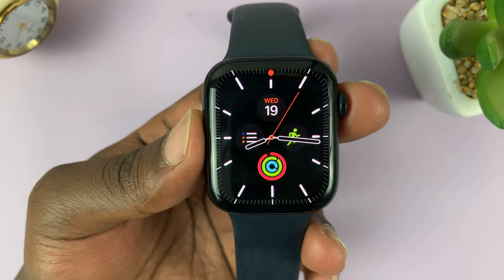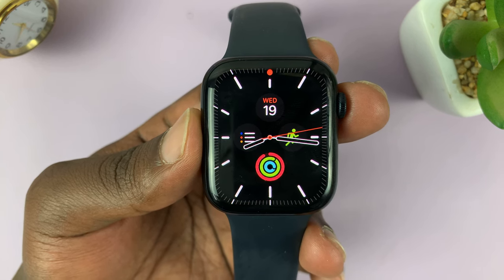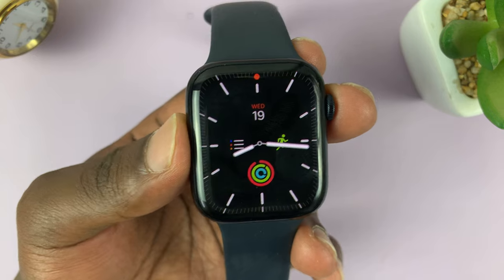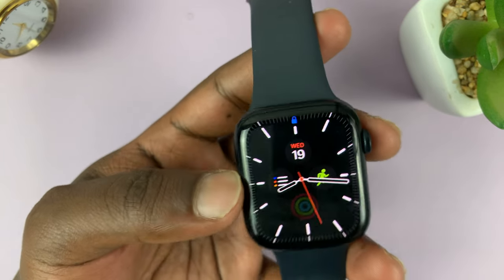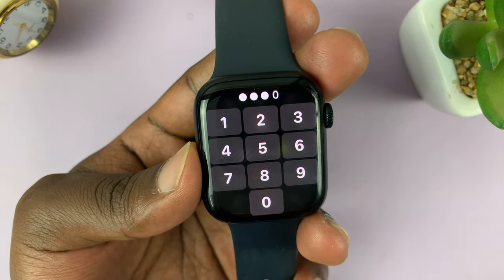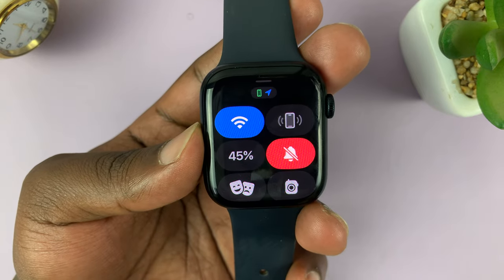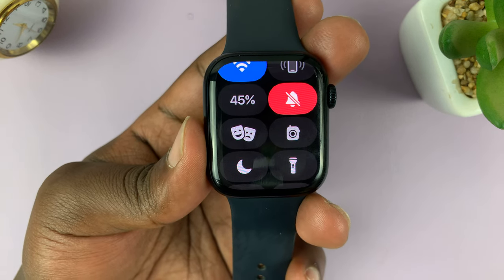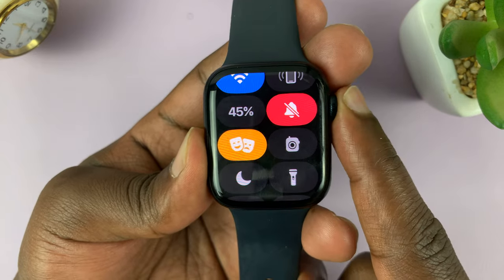How To Stop Apple Watch Screen From Turning On When Sleeping at Night - Series 8 / Ultra / 7 / 6 / 5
A video to show you how to stop the Apple Watch screen from turning on when you're sleeping at night. In this helpful tutorial, we'll show you exactly how to prevent your Apple Watch from turning on and causing sleep disruptions.

Tired of your Apple Watch screen lighting up and disturbing your peaceful sleep every night? If you find yourself waking up to a glowing watch face in the middle of the night, don't worry; we've got you covered!

Before we delve into the solution, we'll explain why your Apple Watch might be unexpectedly lighting up while you're asleep. Apple Watches are designed with an advanced feature called "Raise to Wake," which automatically activates the screen when it detects wrist movement, such as lifting your arm to check the time. While this is convenient during the day, it can be bothersome when you're trying to get some shut-eye.

Stop Apple Watch Screen From Turning On When Sleeping at Night:

Step 1: To begin, make sure your Apple Watch is unlocked. Swipe up to access the Control Center.

Step 2: Scroll through the Control Center and find the Apple Watch's Theater Mode (also called Cinema Mode). It looks like the iconic symbol for acting – two masks, one happy and one sad. Tap on this icon to toggle this special setting that prevents sounds and keeps the display dark.

Now, every time you want to wake your screen, you'll need to press the digital crown to achieve this. The display will not turn on when you raise your wrist. So, you can enable Theater Mode every night before you sleep to prevent disruptions from the display when you're asleep.

You can always toggle off this option if you want the display to go back to normal. Simply press the digital crown, unlock your Apple Watch, then return to the Control Center to disable it.

Cell Phone Tripod Adapter